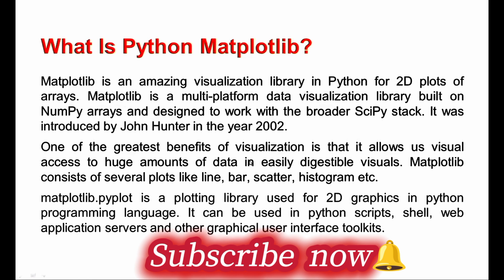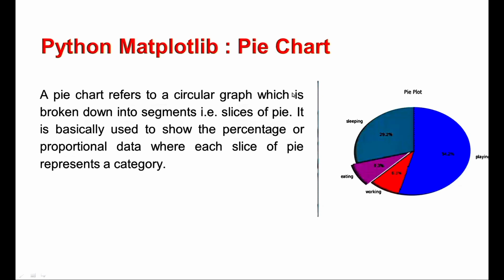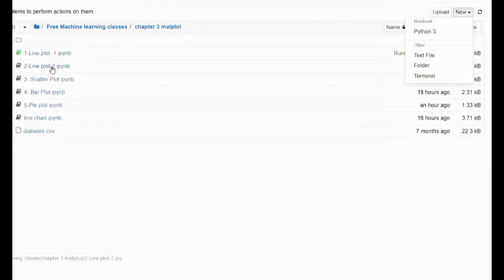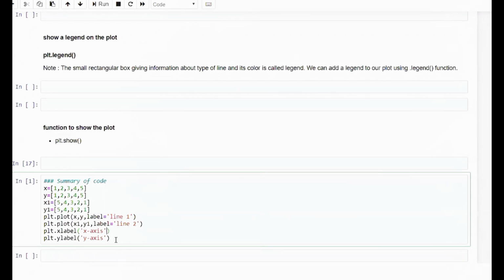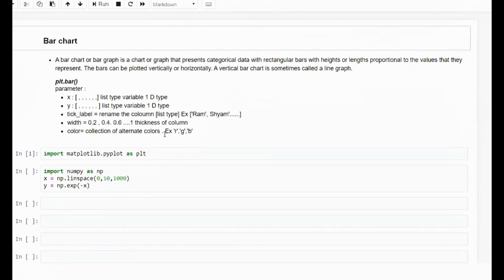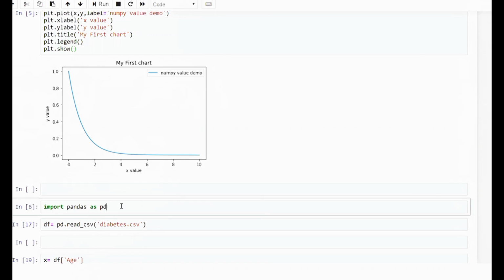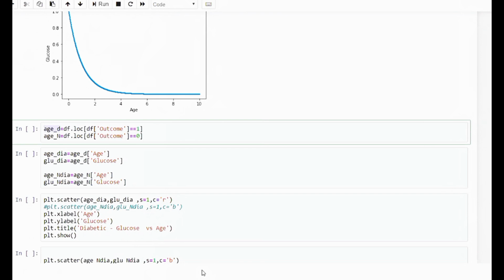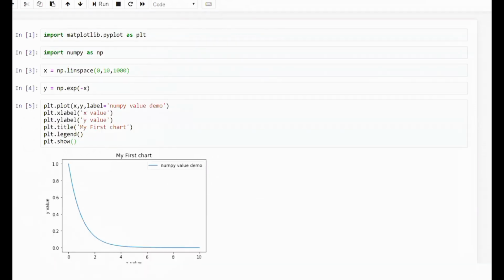04 Matplot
🚀 Machine Learning Using Python | Lecture 04 – Matplotlib Tutorial for Beginners & Data Scientists
Welcome to Lecture 04 of our Machine Learning Using Python series! In this power-packed session, Dr. Priyanka Pradhan breaks down Matplotlib — the most essential data visualization library in Python for Machine Learning and Data Science.
📊 Whether you're a beginner in Python, an aspiring Data Scientist, or preparing for interviews, this lecture will help you master data visualization techniques used in real-world ML projects.
🔥 What You’ll Learn in This Video:
✔ How to create Line Plots, Bar Charts & Scatter Plots
✔ Customizing graphs (labels, titles, legends, grids)
✔ Visualizing datasets for Machine Learning
✔ Understanding data patterns using plots
✔ Real-world ML visualization examples
Data Visualization is a critical step in Machine Learning. Before building models, you must understand your data — and Matplotlib helps you do exactly that.
If you want to:
Build strong ML fundamentals
Improve your Data Science portfolio
Crack ML interviews
Analyze datasets like a pro
👉 This video is a must-watch!
📚 Series Playlist: Machine Learning Using Python
Don’t forget to watch the previous lectures to build a strong foundation in ML step-by-step.
Machine Learning
Python Programming
Data Science
Artificial Intelligence
Deep Learning
Interview Preparation
📌 Keywords (SEO Optimized):
👍 If you found this helpful, Like 👍 Share 🔁 and Comment 💬 your questions below!